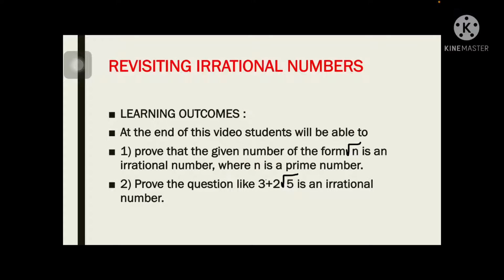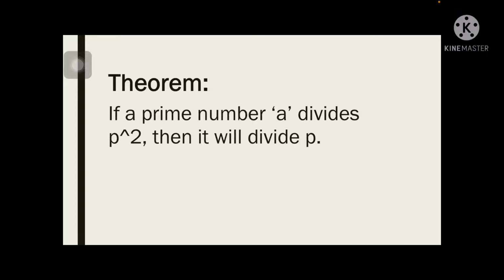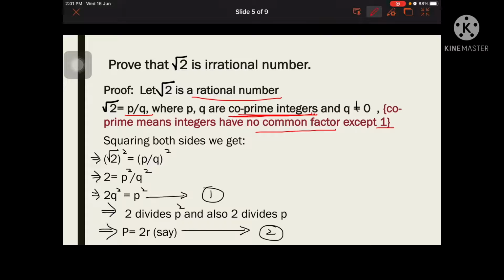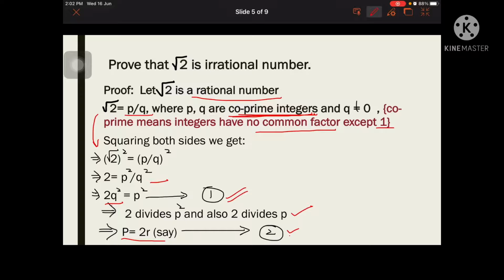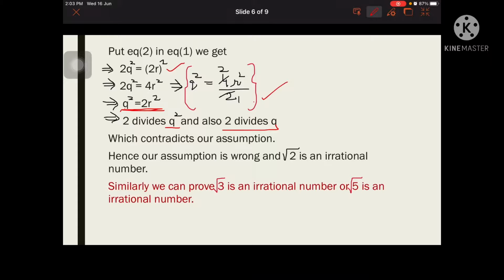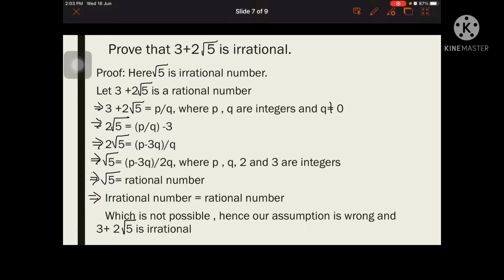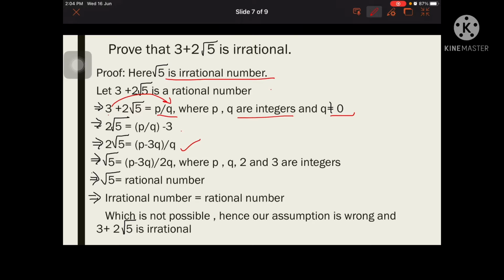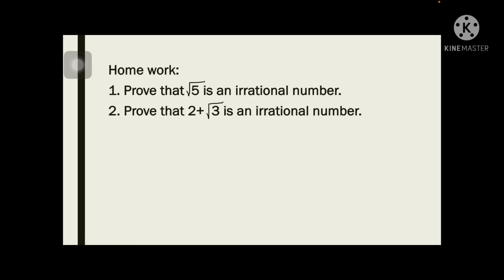Real numbers class X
Prove that square root 2 is irrational number